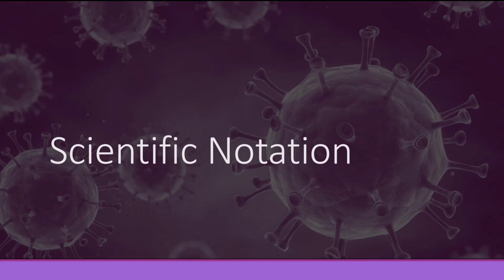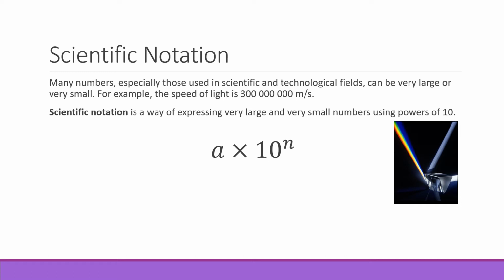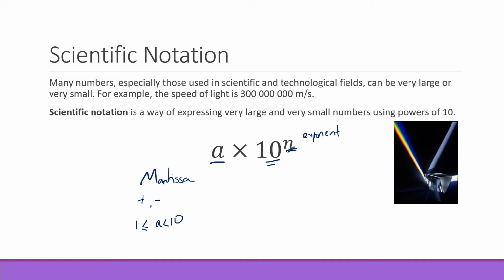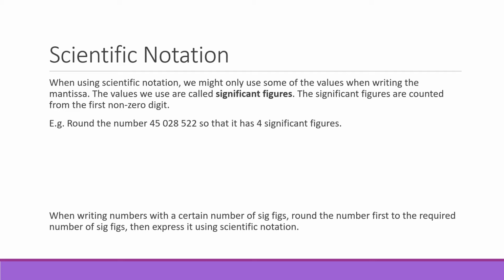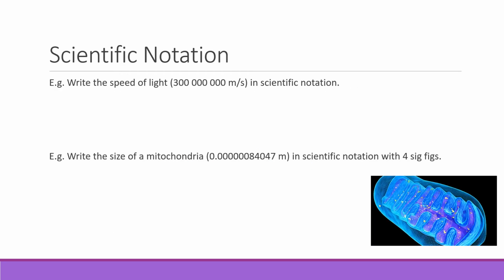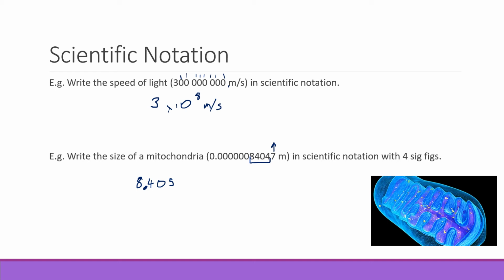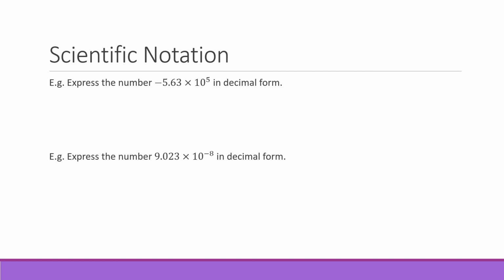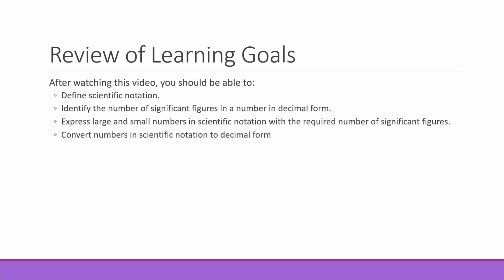Scientific Notation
After watching this video, you should be able to:
 - Define scientific notation.
 - Identify the number of significant figures in a number in decimal form.
 - Express large and small numbers in scientific notation with the required number of significant figures.
 - Convert numbers in scientific notation to decimal form